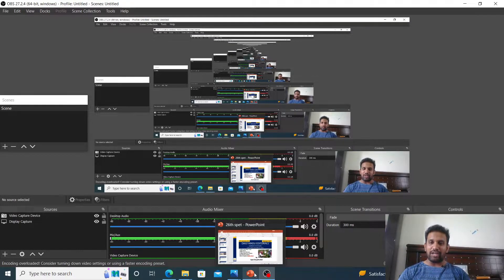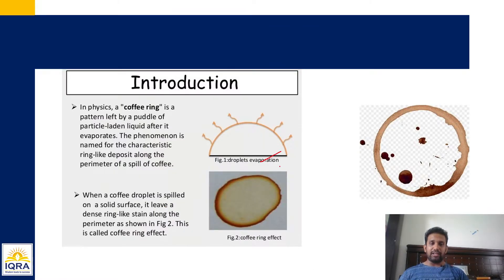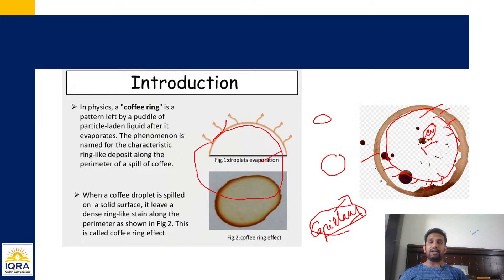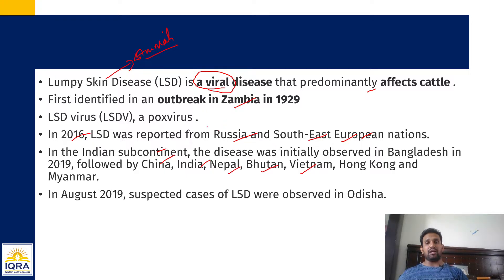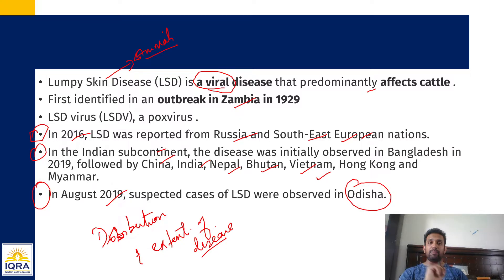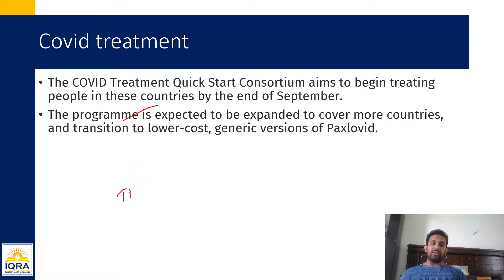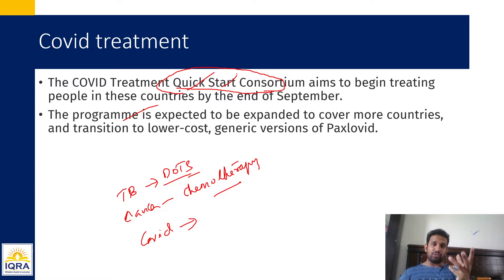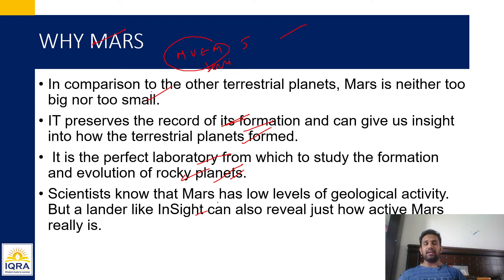Daily The Hindu Editorials UPSC IQRA IAS 2tth SEPT 7AM@IQRA IAS SCIENCE AND TECHNOLOGY -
Coffee ring effect –and applications
LUMP skin diseases
Insights Mission of NASA
Perseverance Rover
Why to Explore MARS ONLY-